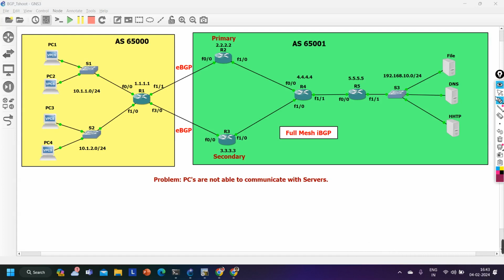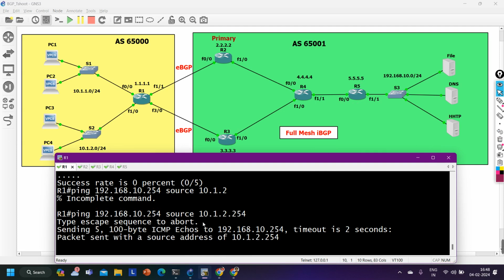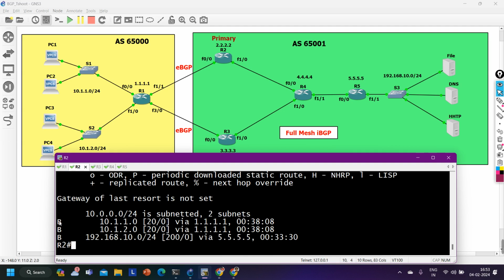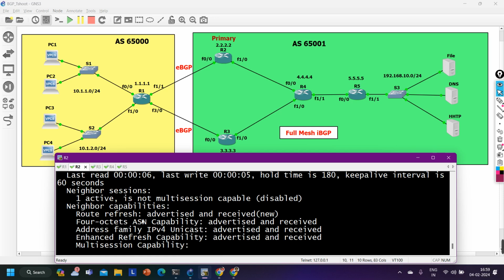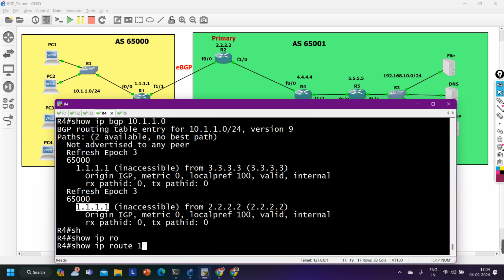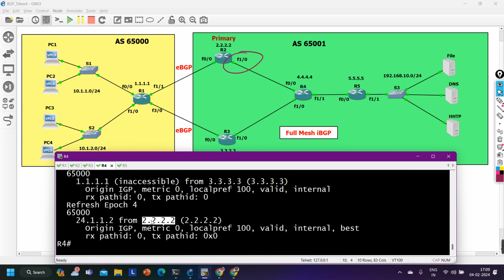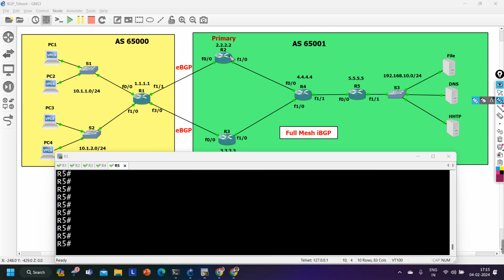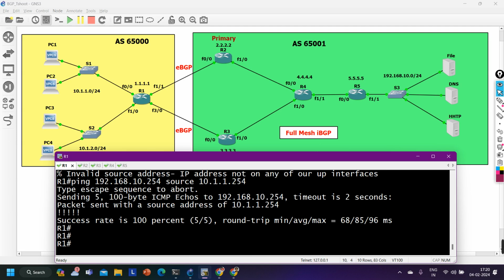BGP Real-Time Scenario Troubleshooting | Learn Network Troubleshooting | CCNP and CCIE T-shoot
How to troubleshoot bgp protocol.
border gateway protocol troubleshooting in real-time.
routing troubleshooting.
next hop self.